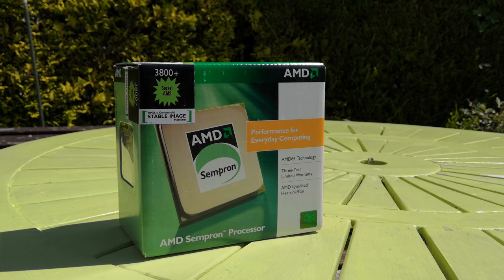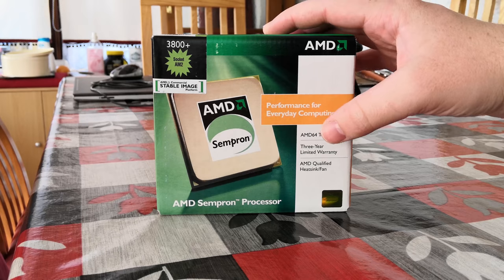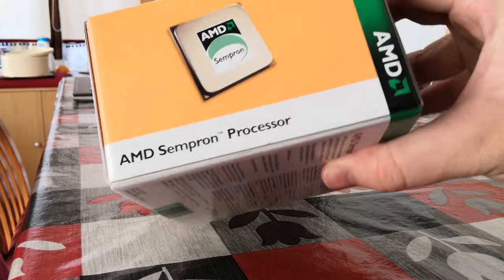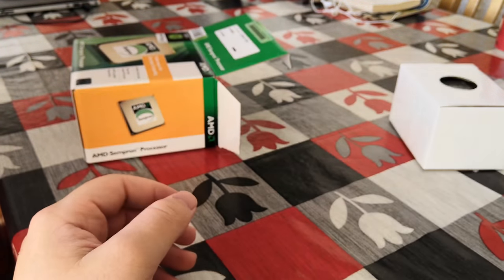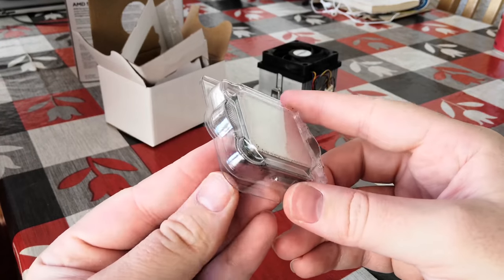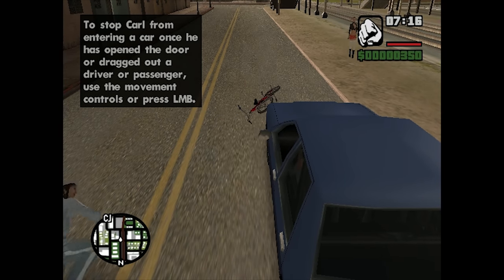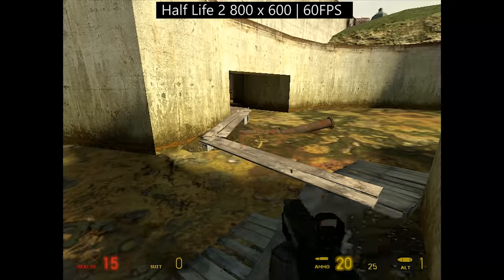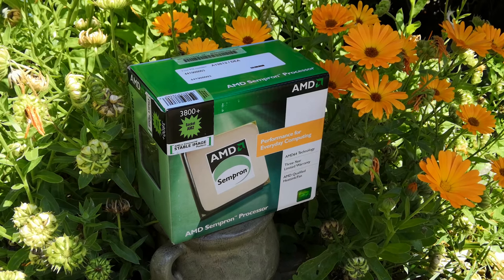This 13-Year-Old Processor Has Never Been Opened...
Today we're taking a look at a CPU from 2006 that has never been opened. Until now.